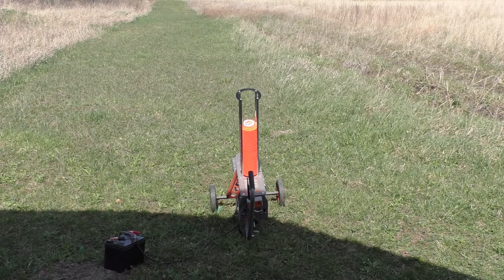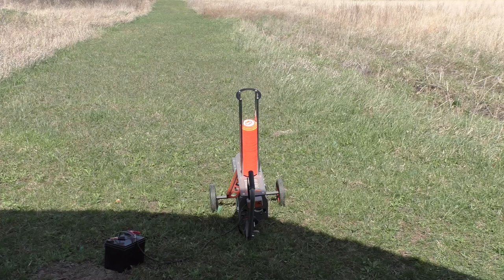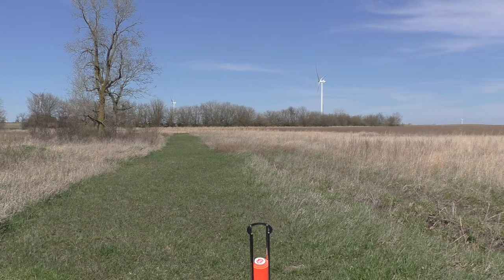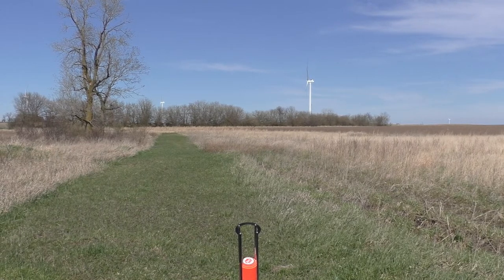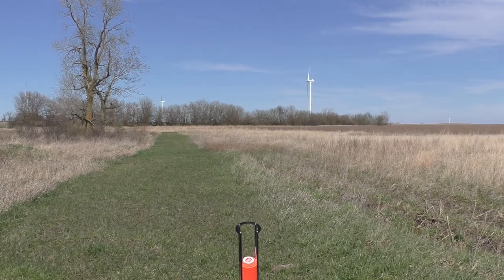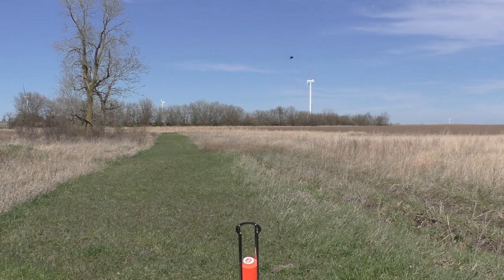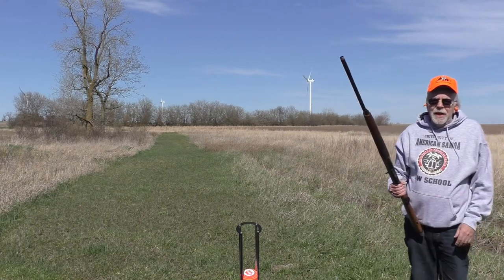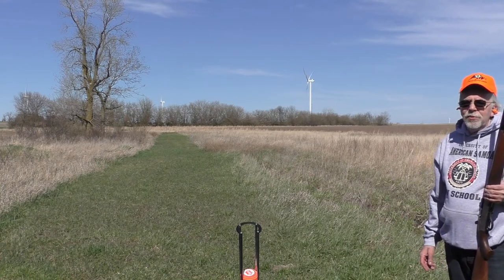Champion WheelyBird 2.0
. It is a terrific little unit.